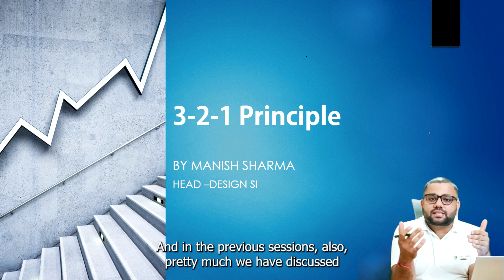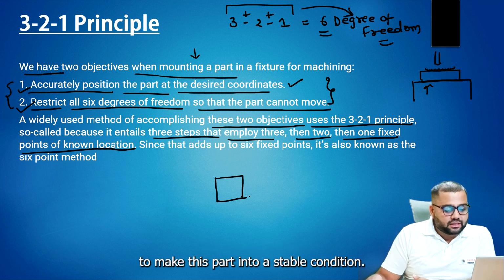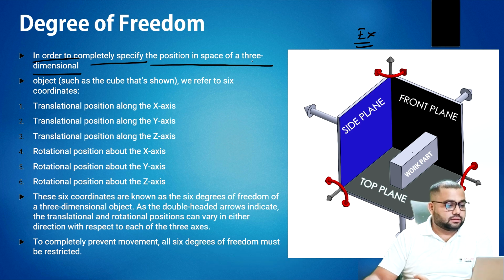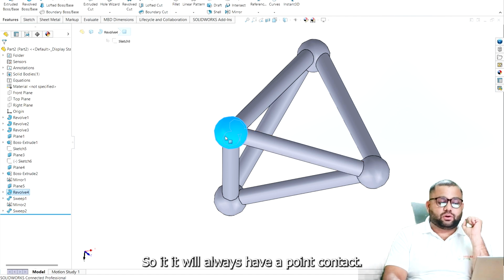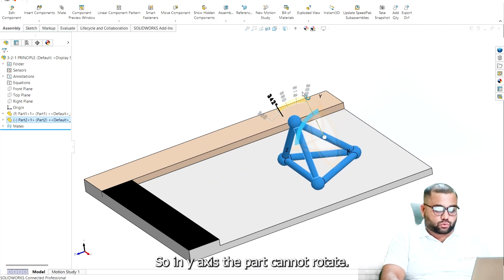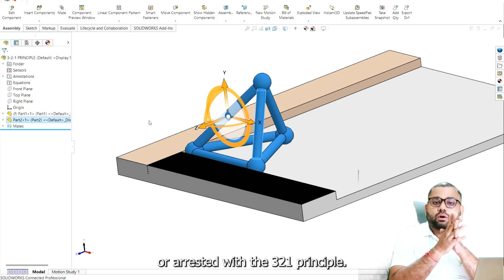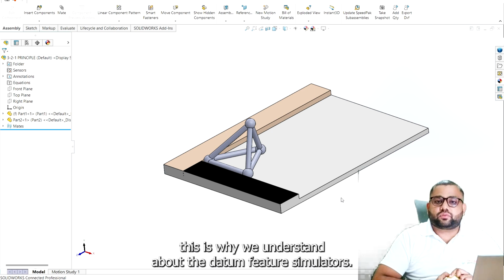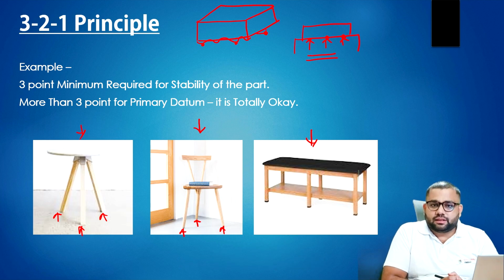GD&T 3-2-1 Principle Explained | How to Set Datums Correctly? | Practical Guide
3-2-1 Principle in Geometric Dimensioning and Tolerancing (GD&T) | Explained Simply

The 3-2-1 Principle is a fundamental method used to locate and fully constrain a part in space for manufacturing or inspection. It uses 3 points to fix a primary datum, 2 points for the secondary, and 1 point for the tertiary datum, eliminating all six degrees of freedom.

In this video, we’ll explain how the 3-2-1 Principle works with clear visuals and practical examples to show its importance in fixturing and datum setup.